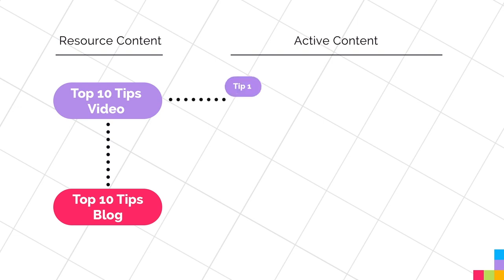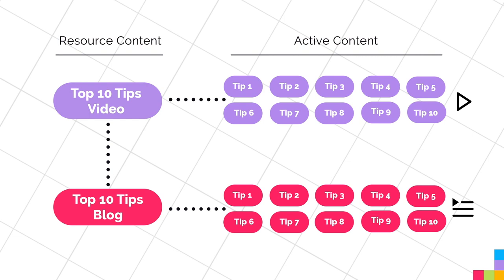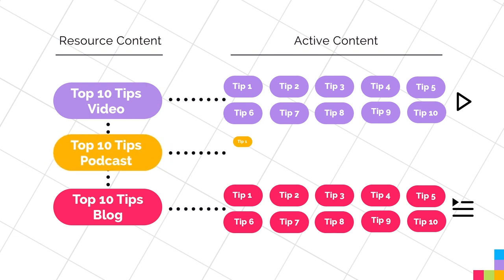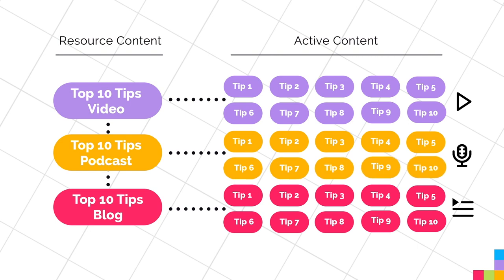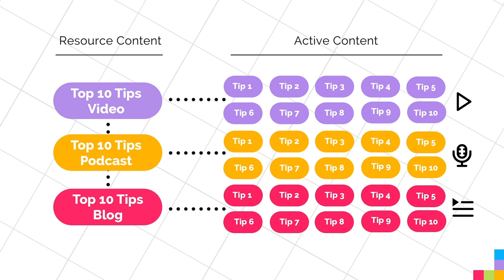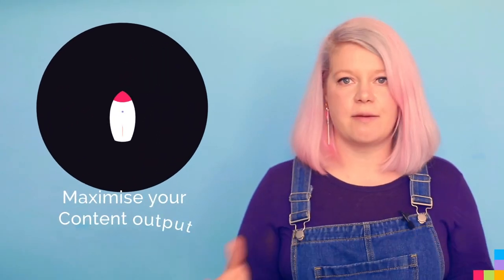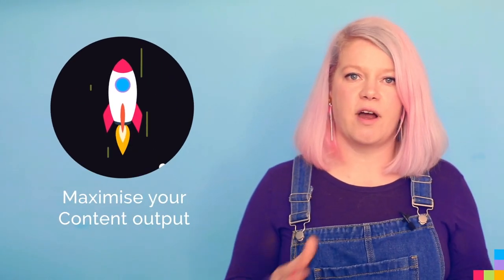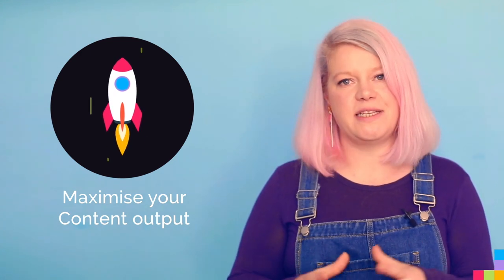Content Marketing Guide Pt6: How to Break Down, Reuse & Recycle Content to Maximise you Output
Download our FREE Ice Cream Model Infographic: Jellyfielders.tv/icecream

The best content marketing strategies use a mix of content formats, but that doesn’t mean you have to be making a continuous stream of blogs, videos and podcasts. In fact, for the best content marketing, you will want to reuse and recycle your content as much as possible.

Let’s say you’ve decided to create a Top Tips video, containing 10 short tips that will help your potential customers. The video can be embedded to your blog, with a written summary of the tips. Great, you’ve got two pieces of content for the effort of one!

But you can go further; break that video in to 10 short tips videos, and take each of the written tips from the blog and post them as text posts.

Going further still, you can take the audio from the video and share it as a podcast; break that podcast in to soundbites and share those on social media.

When you consider the 4 ingredients, you can easily see how the majority of your Active content can be made from derivatives of your Cornerstone, Bragging Rights and Resource Content. And by sharing multiple snippets from and trailers for your longer-form content, you can drive your viewers to it over a longer period of time; maximising the output from each piece of content you create.